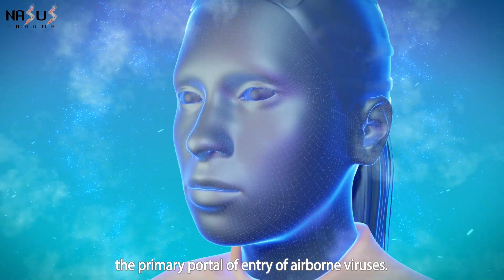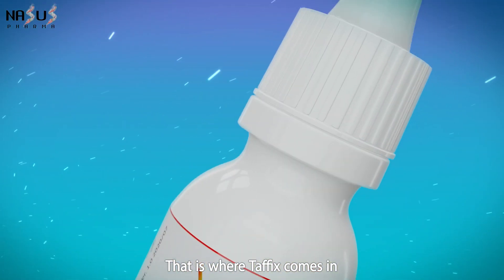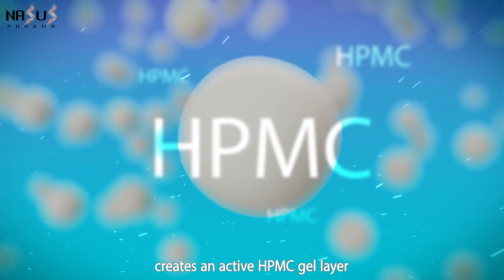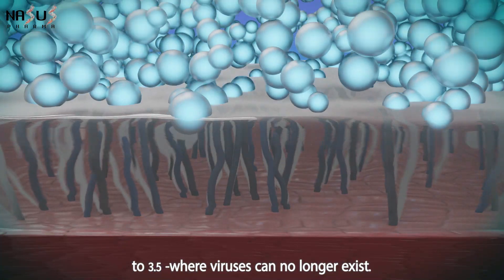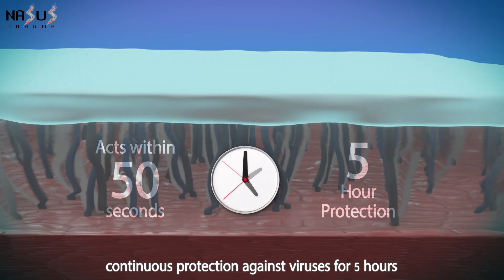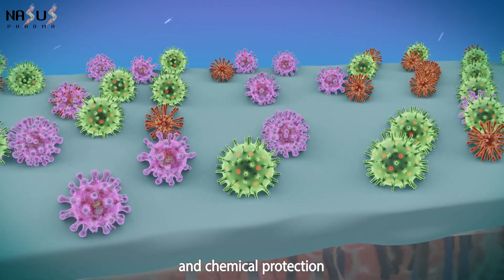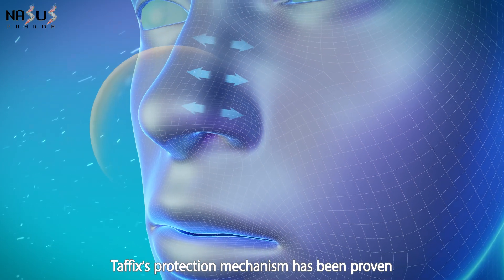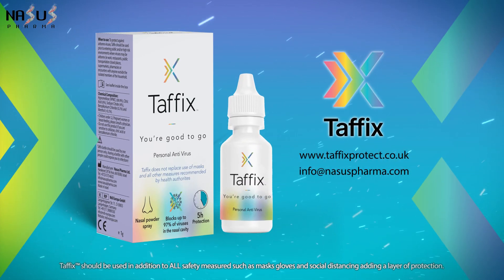Taffix Mechanism of Action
Studies show that the nose is the primary portal of entry of airborne viruses. That’s why it’s so important to protect it.

That is where Taffix comes in. Taffix is an innovative personal powder nasal spray that upon reaching the nasal mucosa creates an active HPMC gel layer. Taffix creates an active protective layer that lowers the acidic level of the nasal mucosa to 3.5 - where viruses can no longer exist. This protective layer acts within 50 seconds and provides continuous protection against viruses for 5 hours. The Taffix dual effect mechanism comprised of both mechanical and chemical protection, prevents viruses from entering the nasal cells - therefore significantly reducing the risk of infection.
Taffix’s protection mechanism has been proven in numerous laboratory studies on various viruses.
Taffix – you’re good to go